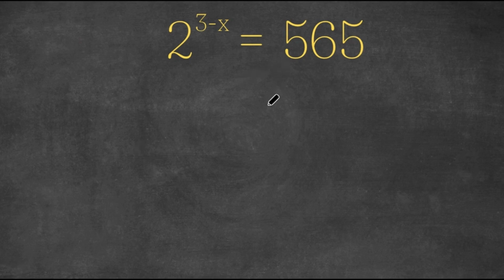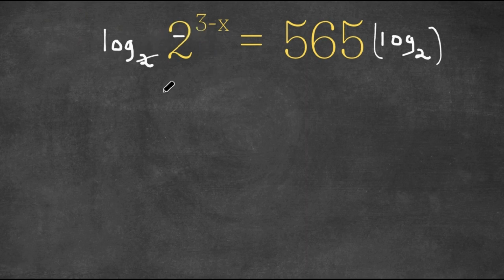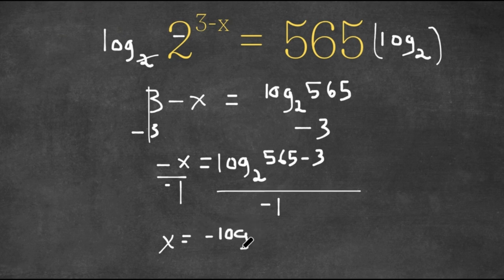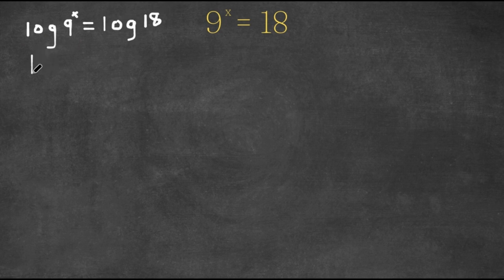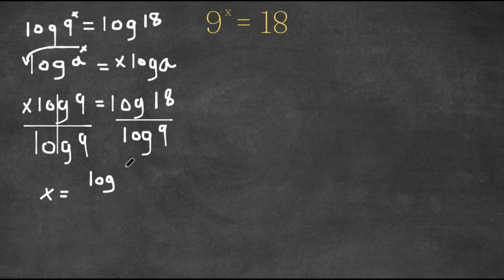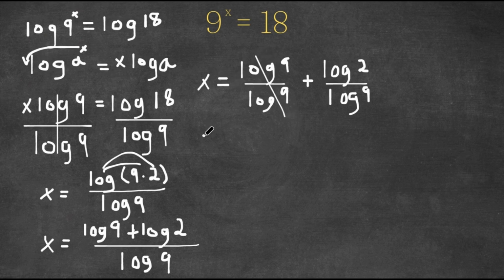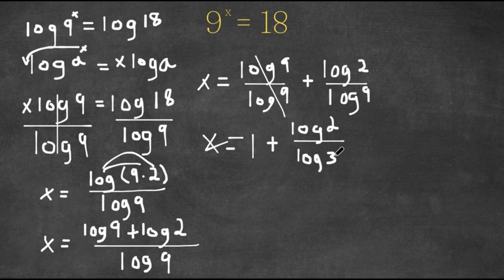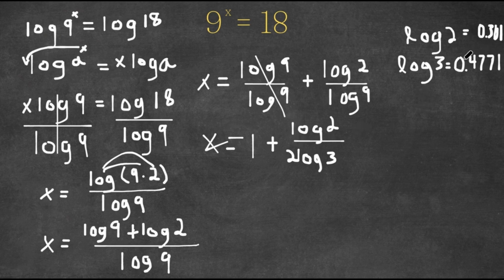A Challenging Exponential Equation | Can You Solve This?